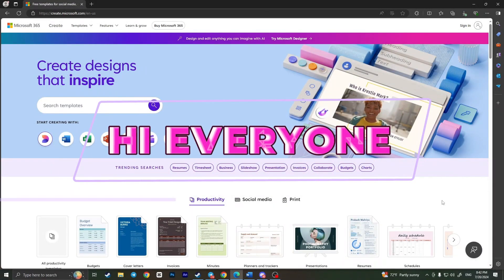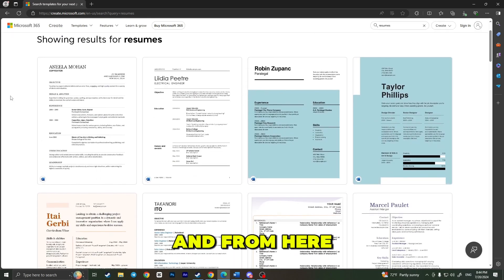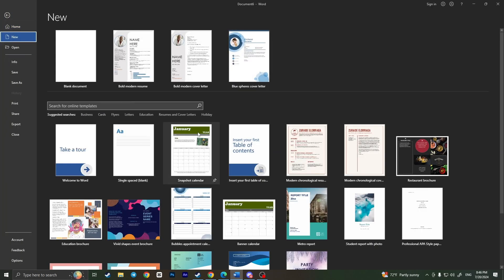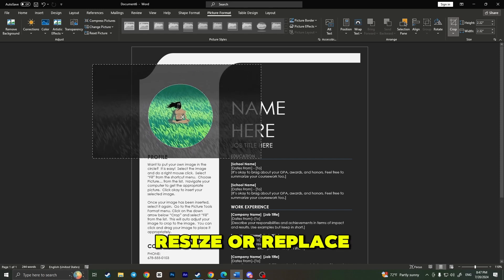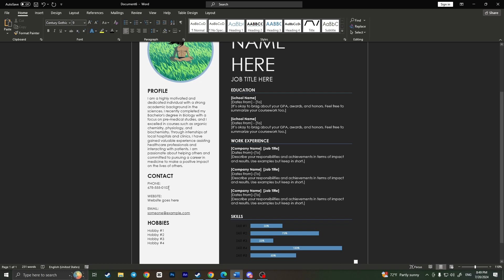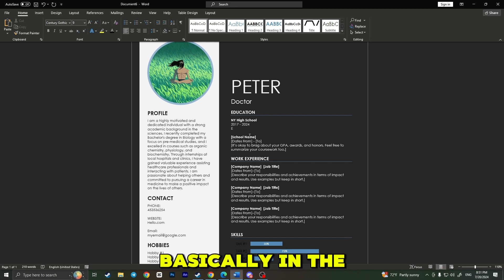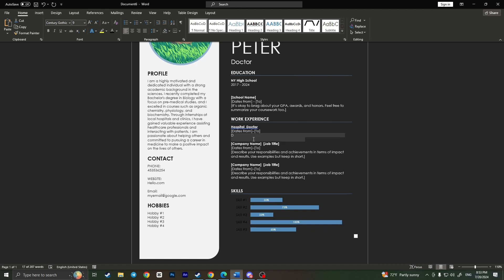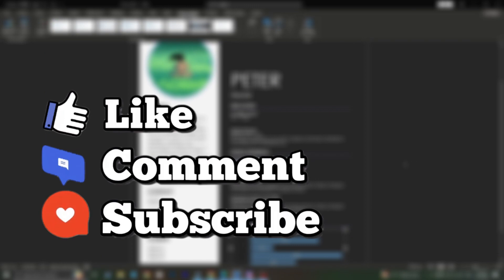How To Make Resume in Word Easy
How To Easy Make Resume in Word